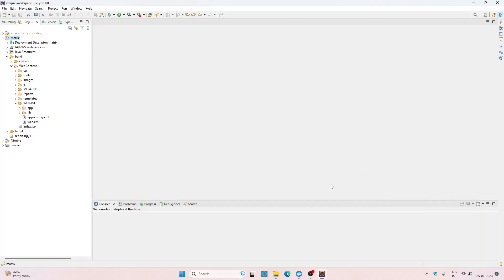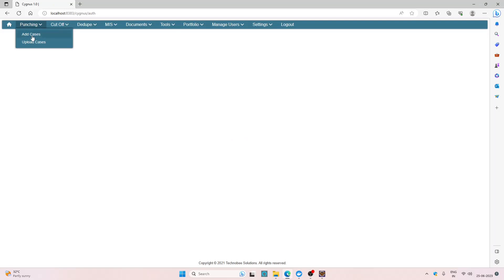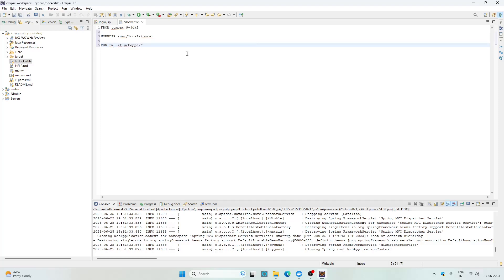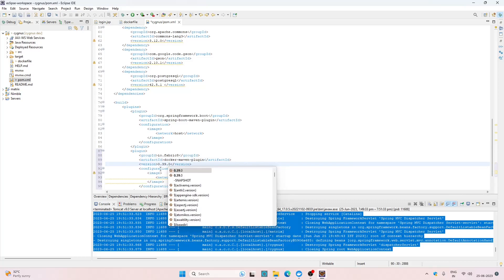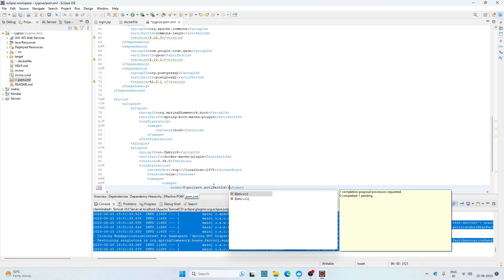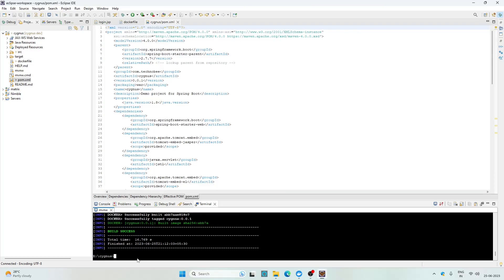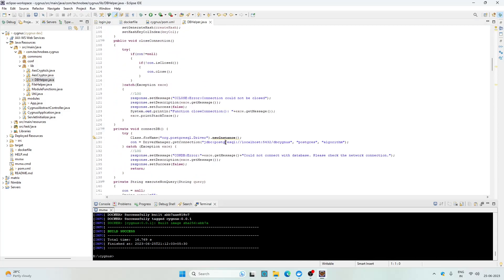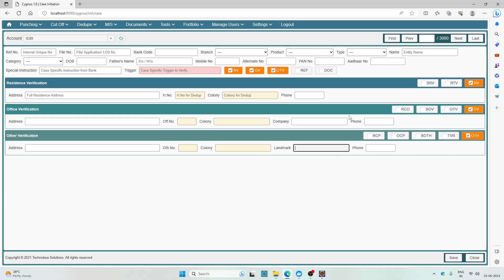Build Docker Image of Spring Boot Web App with JDK8, Tomcat, JSP, JSTL and Access Host PostgreSQL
In this comprehensive tutorial, I walk you through the process of building a Docker image for a Spring Boot web application. The application is developed using JDK 8 and runs on a Tomcat server, utilizing JSP (Java Server Pages) and the JSTL (Java Server Pages Standard Tag Library) for rendering views.

Throughout the video, I cover the essential steps involved in creating a Docker image. First, I guide you on how to write a Dockerfile, which includes all the necessary instructions to containerize the WAR file. We explore the various components, such as the JDK, Tomcat server, JSP files, and the JSTL tag library, required to ensure the successful deployment of our application within a Docker container.

Additionally, I demonstrate the usage of the Maven Fabric8 Docker plugin, a powerful tool that simplifies the process of building Docker images. With this plugin, we streamline the packaging and deployment of our application.

During the video, I provide a live demo using Docker Desktop, showcasing the running application within a Docker container. I highlight the benefits of containerization, including portability, scalability, and ease of deployment, all of which are crucial for modern software development practices.

Furthermore, I address a common challenge when accessing a host PostgreSQL database from within a Docker container. I guide you through the troubleshooting process, providing practical solutions to overcome this issue and ensure smooth communication between the containerized application and the host PostgreSQL database.